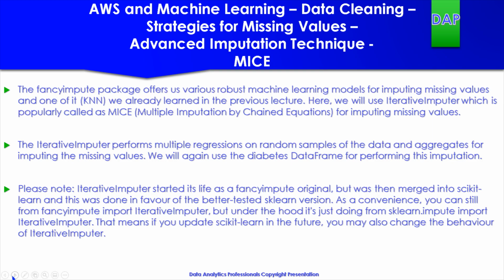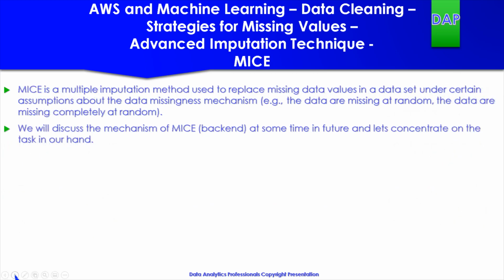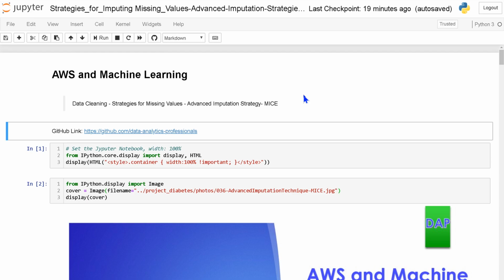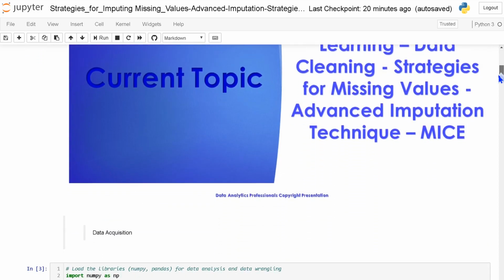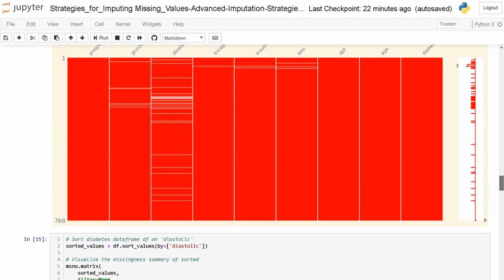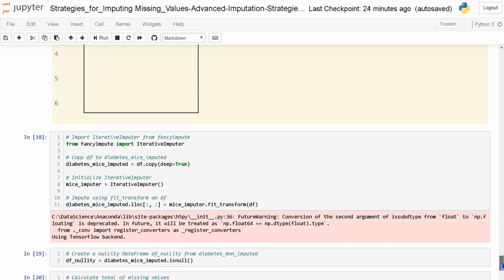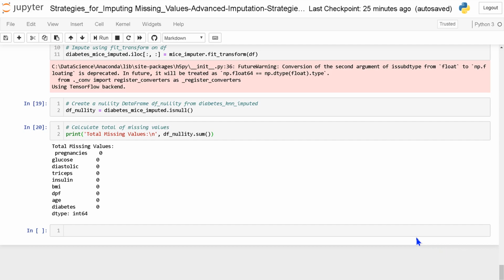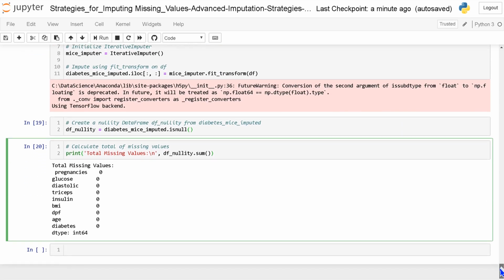036 - AWS and Machine Learning - Data Cleaning - Advanced Imputation Technique - MICE